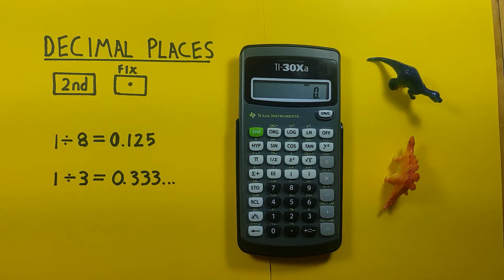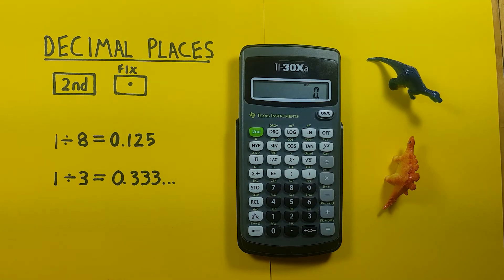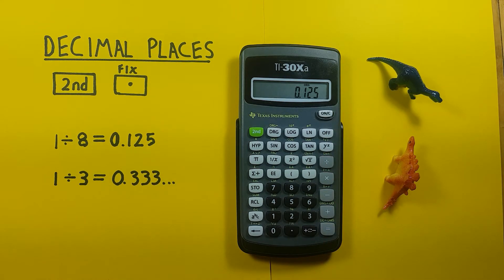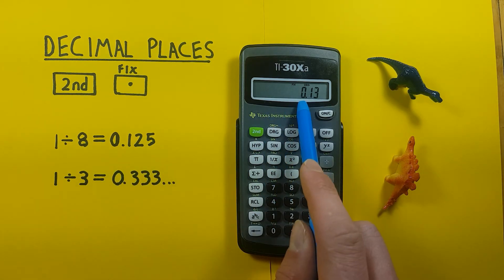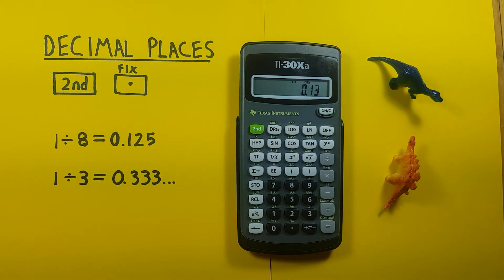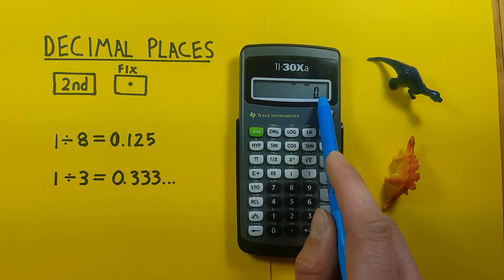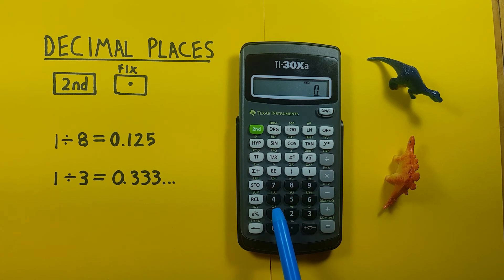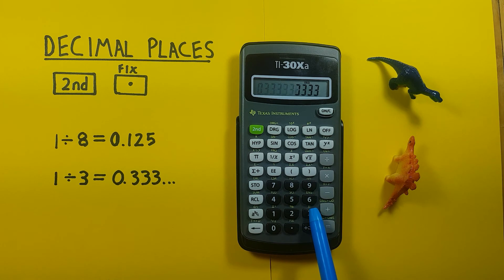How to set the number of decimal places and use the FIX key on the TI-30Xa Calculator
A quick tutorial on how to use the FIX key to set the number of decimal places your calculator will round to on the Texas Instruments TI-30Xa Scientific Calculator. The TI-30Xa is an approved scientific calculator for the SAT and ACT exams.

Contents:
0:00 Intro
0:18 Buttons used
0:39 Float Mode
0:54 Fix mode
1:37 Setting Decimals & Rounding
2:01 Return to Float (Normal) Mode
2:46 Outro